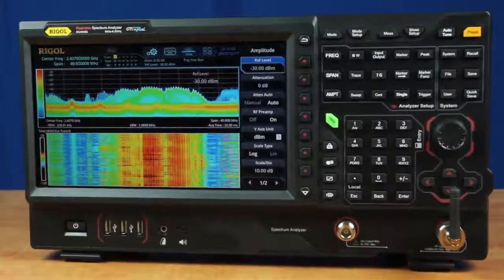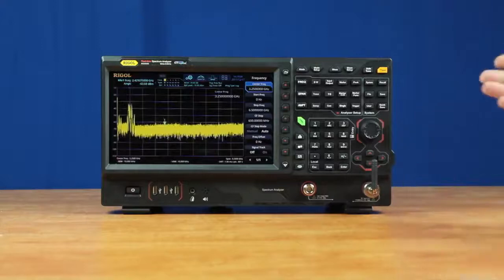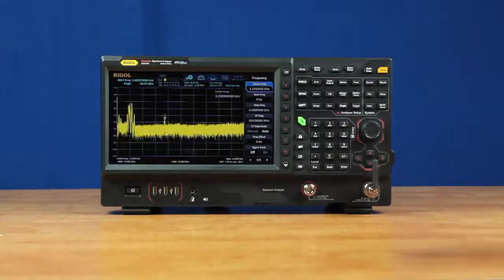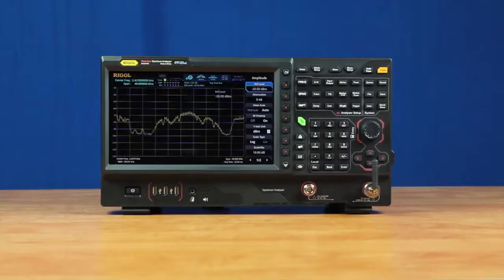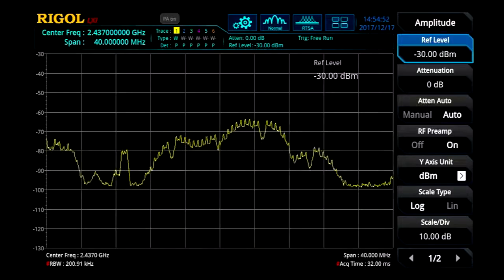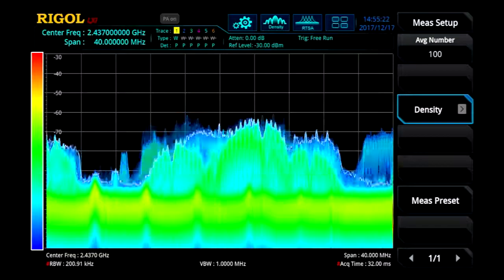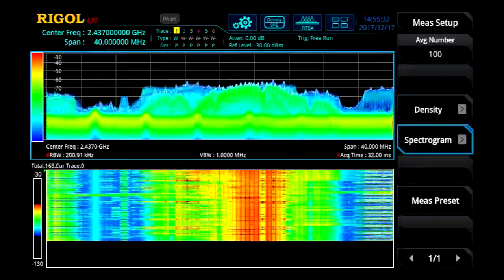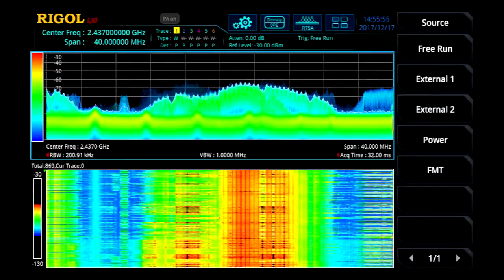Знакомство с анализаторами спектра реального времени Rigol серии RSA5000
Анализаторы спектра Rigol серии RSA5000 объединили захват сигналов в реальном времени с возможностью их развертки с гибким форм-фактором, позволяя инженеру при их использовании выбрать предпочтительные испытательные технологии, интерфейс и режимы. Имея частотный диапазон до 3.2 ГГц и до 6.5 ГГц, анализаторы спектра Rigol серии RSA5000 являются идеальным инструментом для анализа компонентов и сложных сигналов ЭМИ, в сфере интернет вещей, техники Wi-Fi, сотовой связи и различных беспроводных коммуникационных применений.